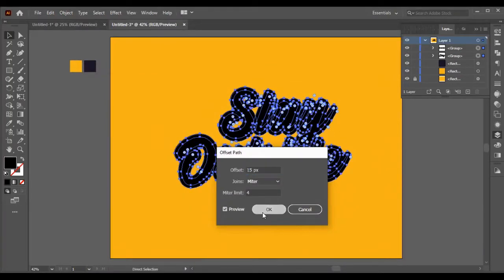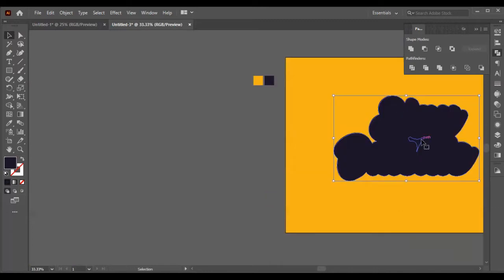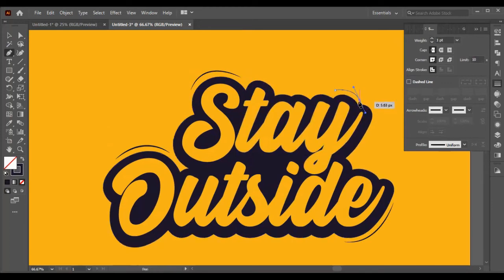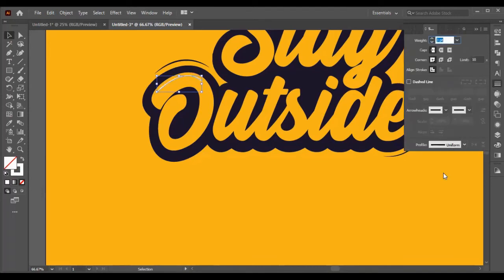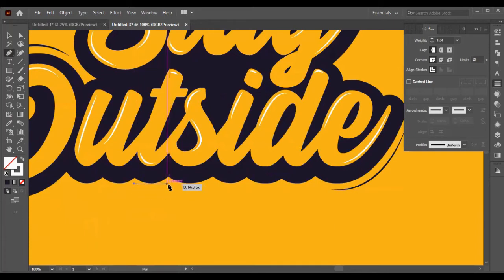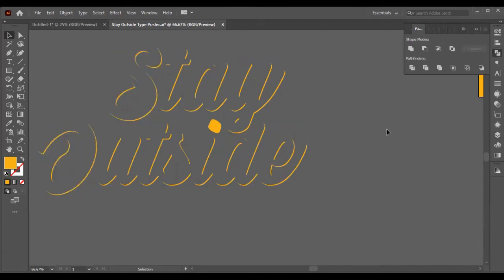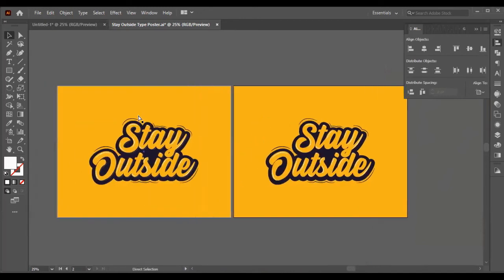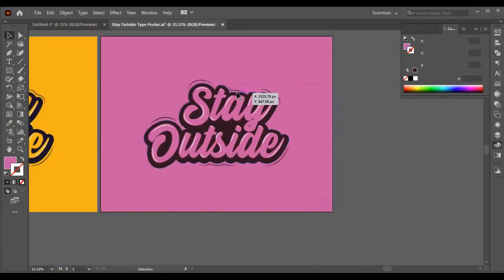Typography design tutorial how to design in Adobe Illustrator - OrangePeelStudio Podcast